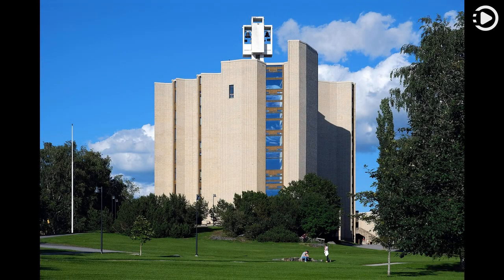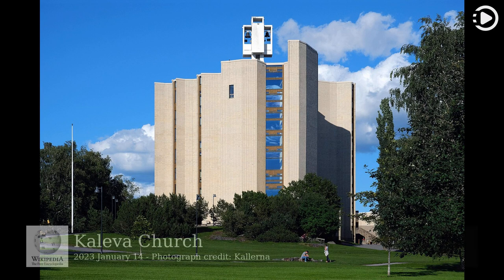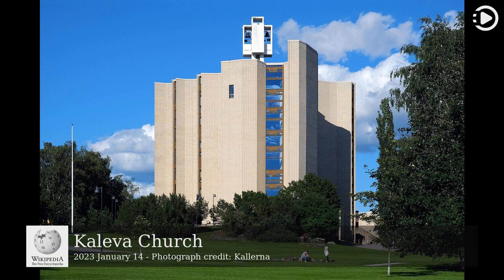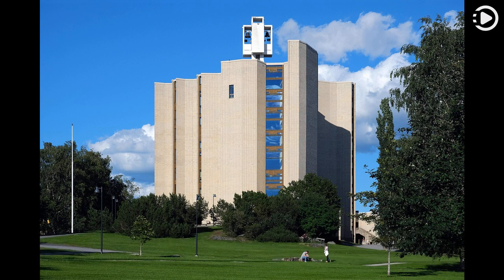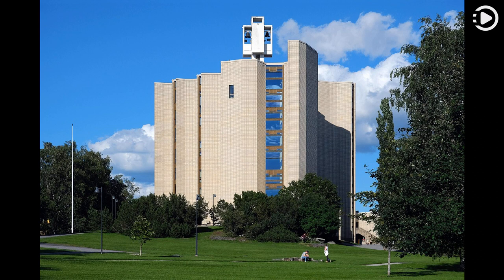Wikipedia Picture of the Day: 2023-01-14 - Kaleva Church (Narrated by Amy)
Wikipedia Picture of the Day - January 14th, 2023 - Kaleva Church (Narrated by Amy)

Kaleva Church is a church of the Evangelical Lutheran Church of Finland in the district of Liisankallio in Tampere, Finland. Designed by Reima and Raili Pietilä, the building was constructed between and 1964 to 1966. It was constructed using slip forming, with seventeen narrow 35-metre-high (115 ft) hollow concrete U-shapes and full height windows between them. The walls were cast in twelve days. The floor plan of the church resembles a fish, an ancient symbol of Christianity.

Photograph credit: Kallerna